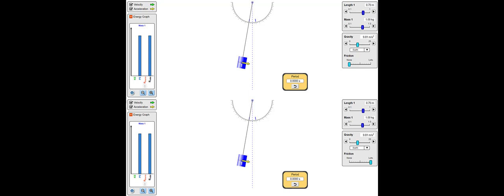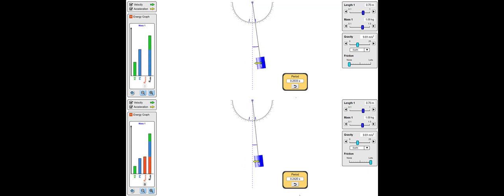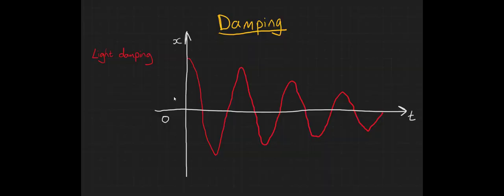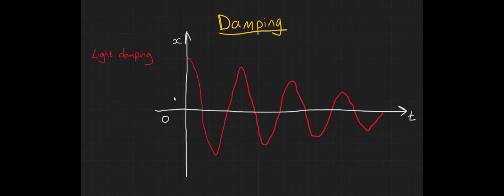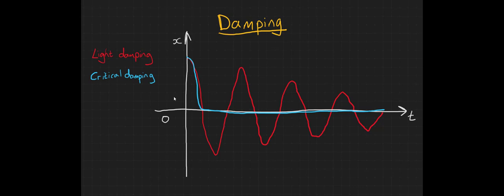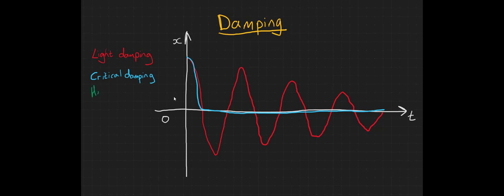Damping in simple harmonic motion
An introduction to the effects of damping on an object in simple harmonic motion (SHM).

Simulation by PhET Interactive Simulations
University of Colorado